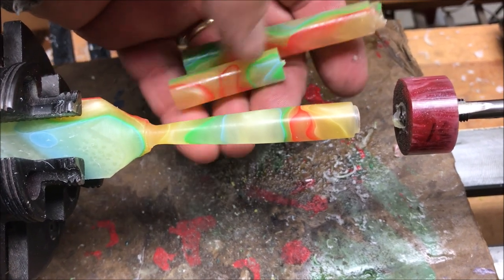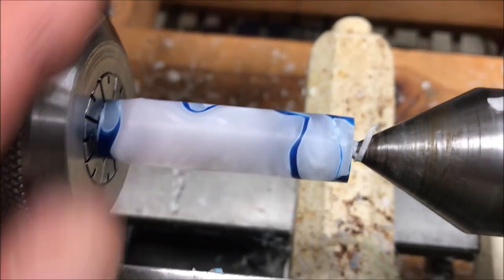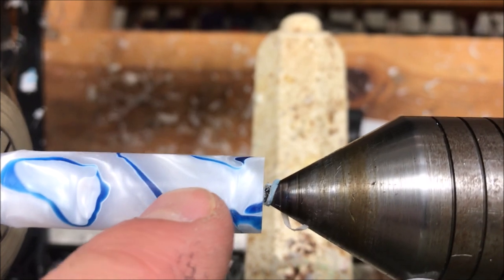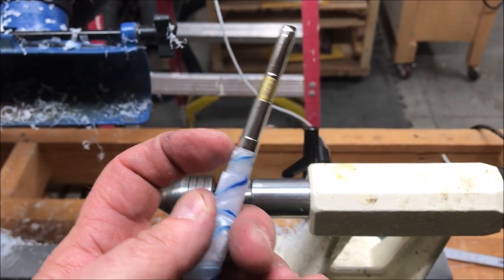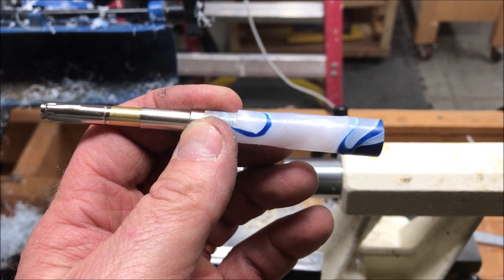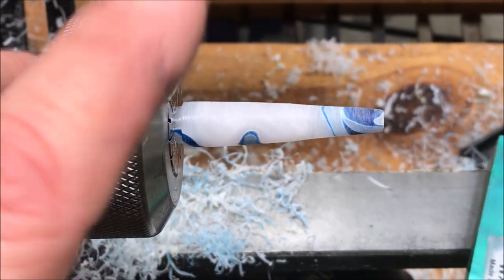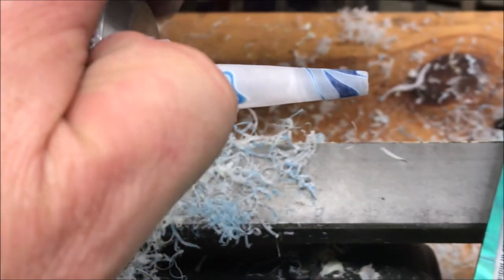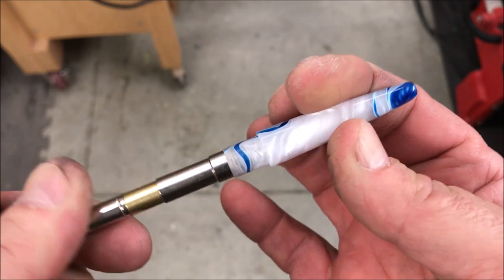Shop Update 3/14/2020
Working on a custom Sierra section.

Regards,
Bob